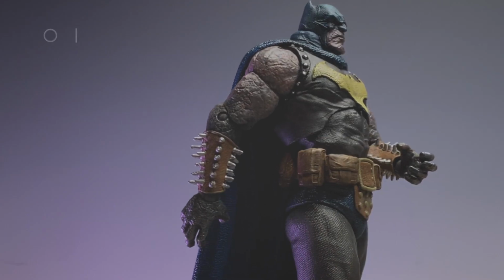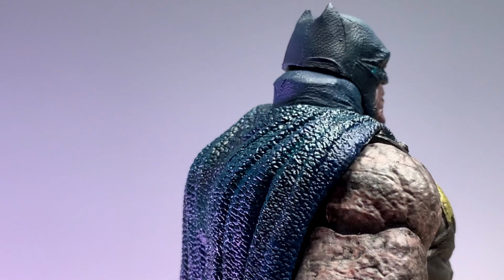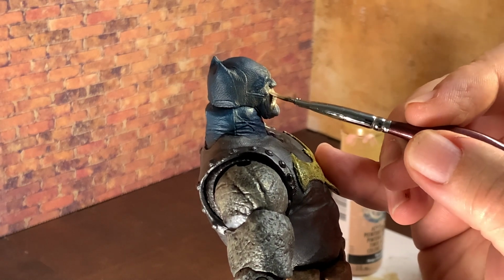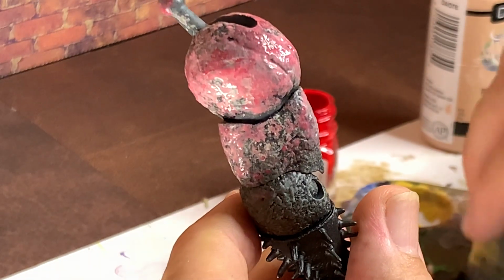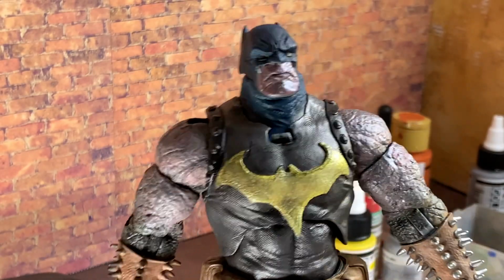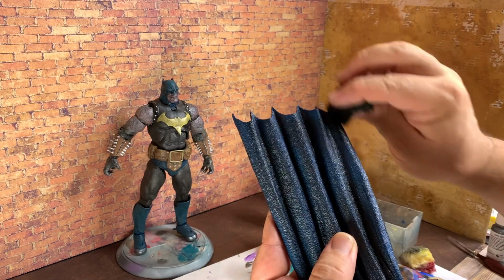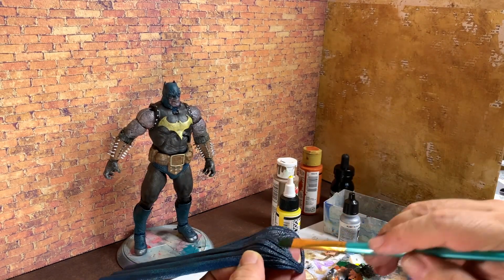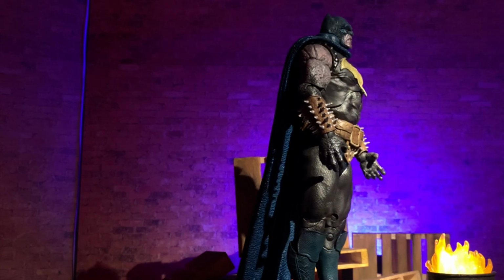Custom DarkFather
A quick reference video on dry brush technique, custom DarkFather in a different color scheme.

Figure comes un assembled and makes for a perfect paint application.

1 Vallejo paint
2 Testors paint
3 Craft paint
4 Mr Super Clear
5 2 synthetic brushes.

Let dry for 8 hours before assembly and posing.

photobella_photography